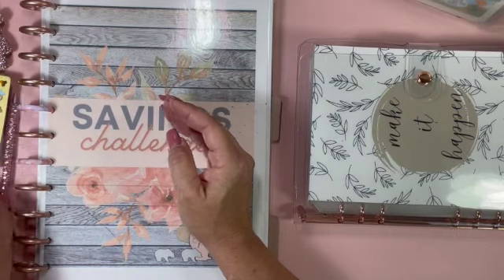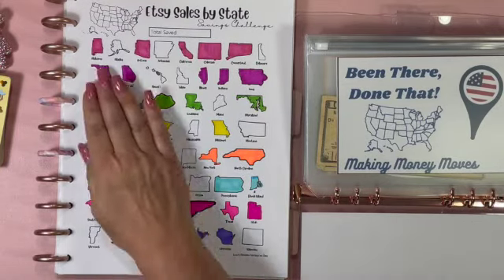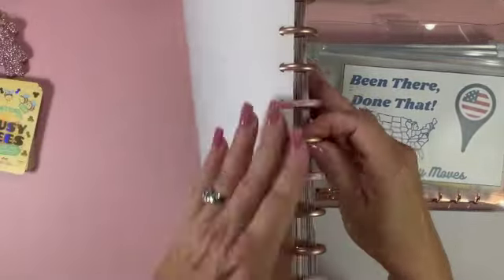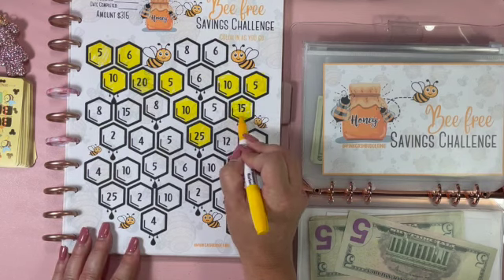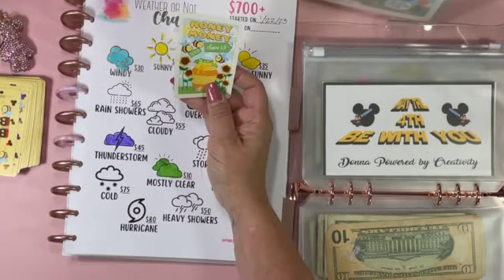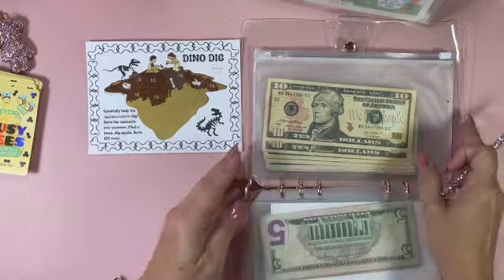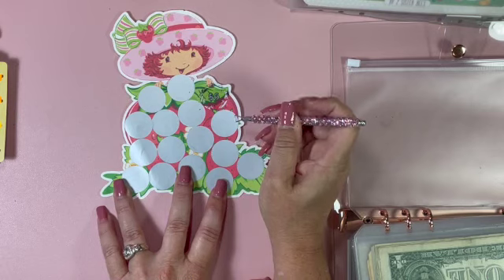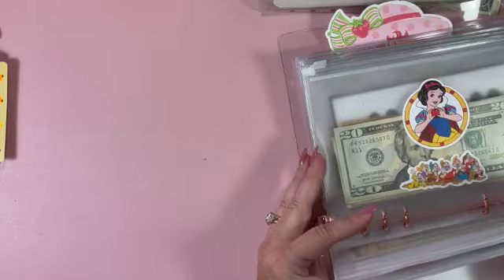Savings Challenge Sunday| Saving $220 | New Etsy Launch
SAVINGS CHALLENGE SUNDAY!

CHANNELS MENTIONED:
💕Making Money Moves: @Making Money Moves
💕Denise Walker: @denisewalker4620
💕Pink Cash Budgeting: @PinkCashBudgeting
💕Donna Powered by Creativity: @DonnaPoweredbyCreativity
💕2 Sister Bees: @2sisterbeesstudio @2SisterBees
💕Hands & Bands: @HandsBands
💕Janell Rae Budgets: @JanellRaeBudgets
💕Reinventing Rene: @reinventingrene

Pink Cash Tray: